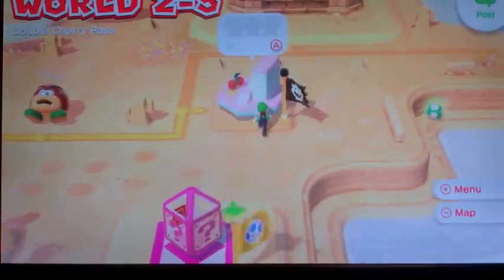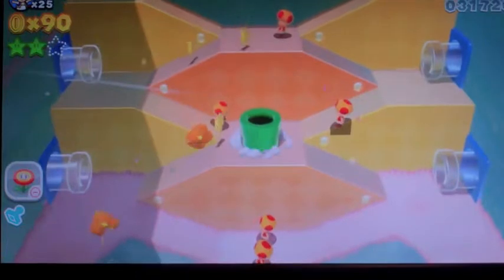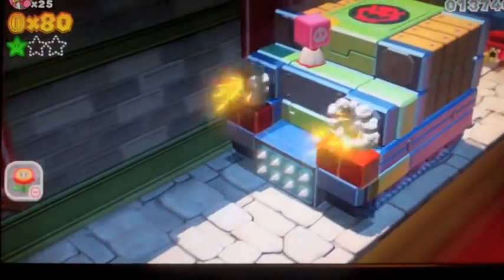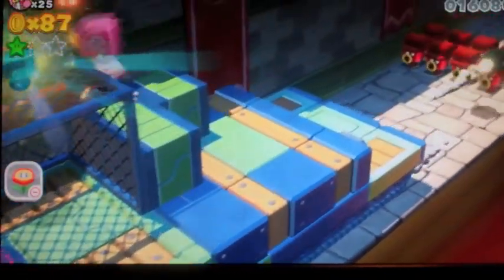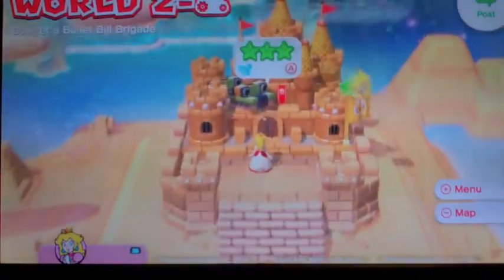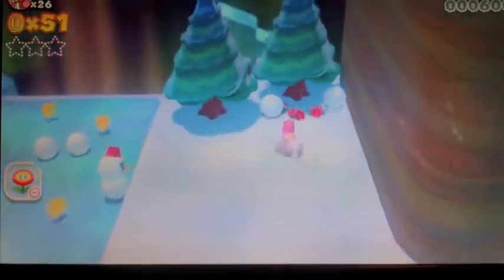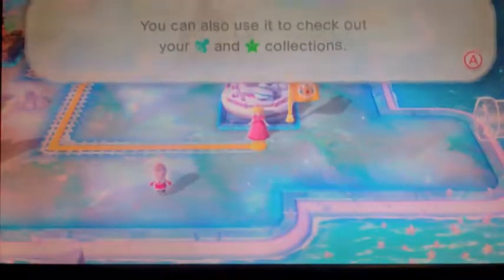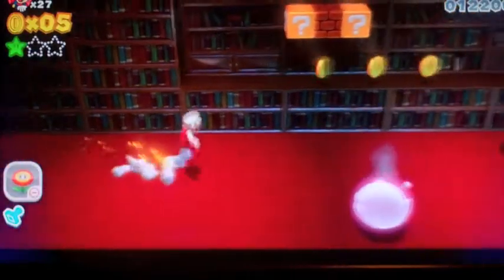SUPER MARIO 3D WORLD -- Episode 3 (WHAT?!)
What was the heck was the what the what the what?!